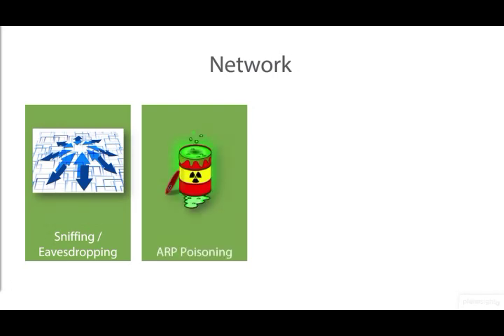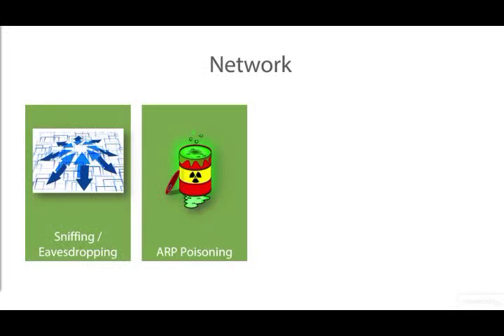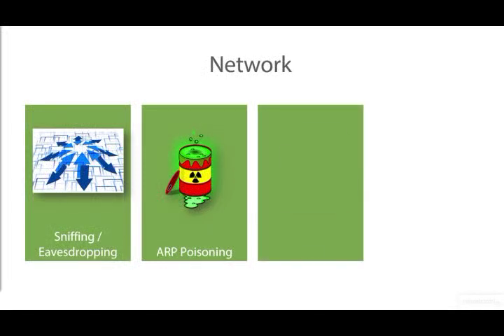33 Threats Networks